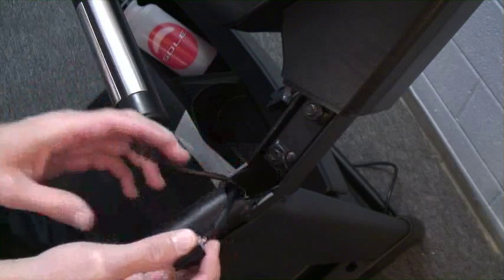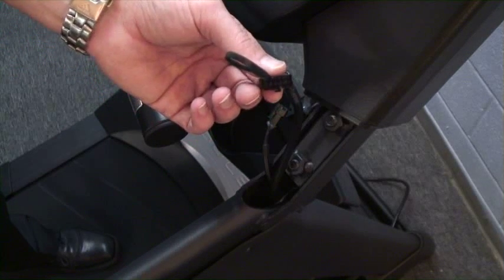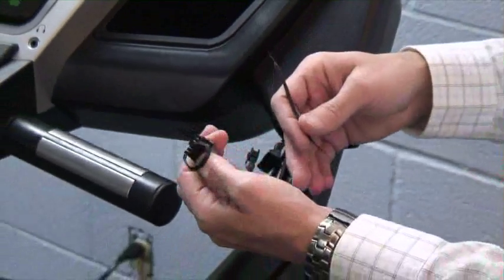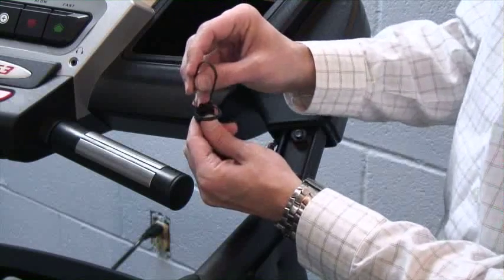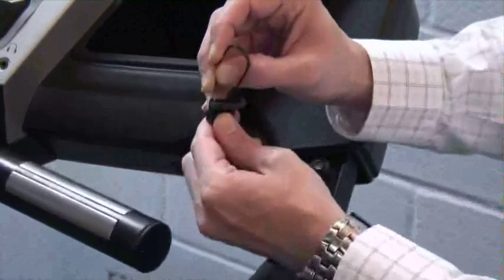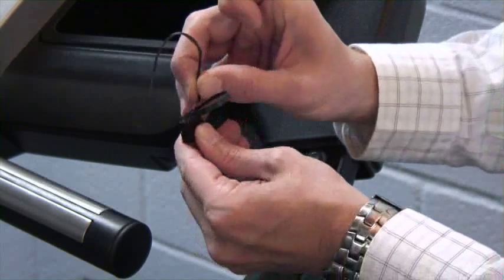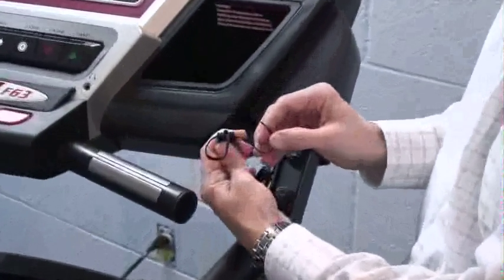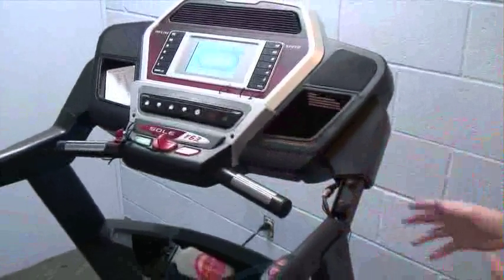SoleTreadmills - PinTest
How to do a Pin Test on All Sole Treadmills